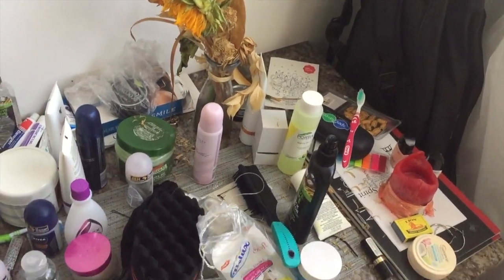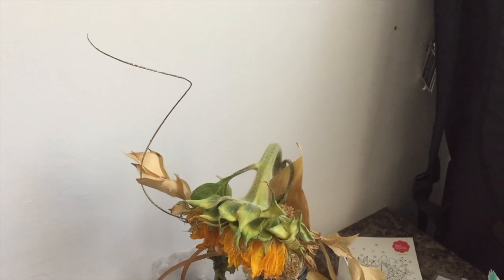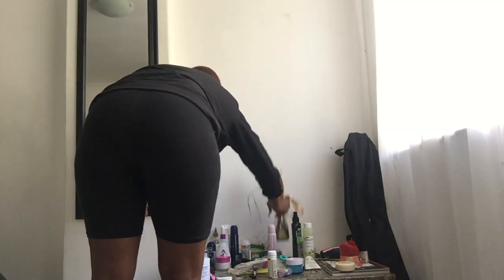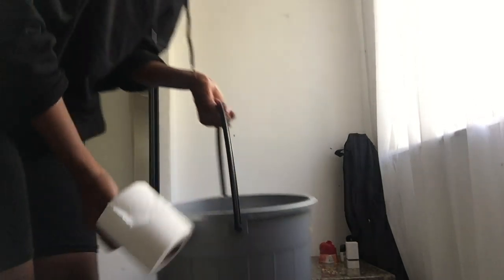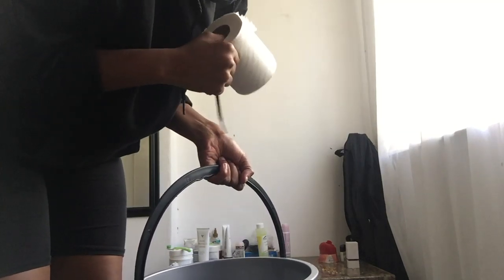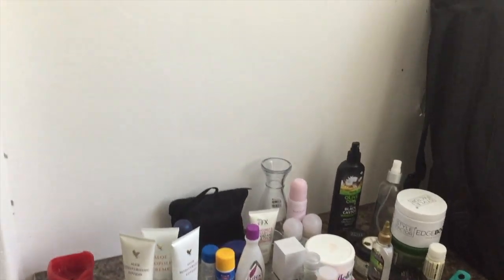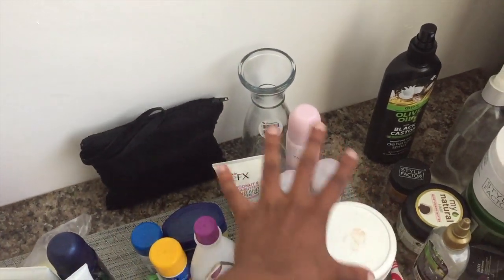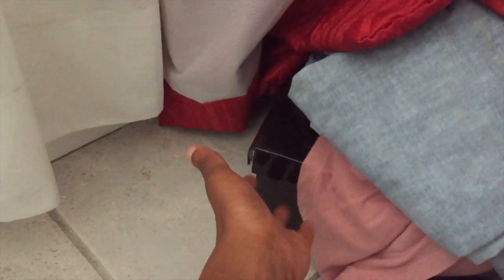SELF-CARE ROUTINE for my MENTAL HEALTH || Zané Dlamini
Hey hey!

Today I am sharing my selfcare routine with you. I hope that you do learn something from it and you enjoy this video.